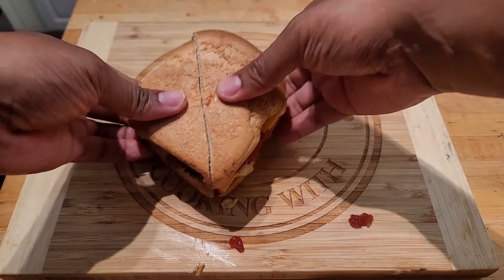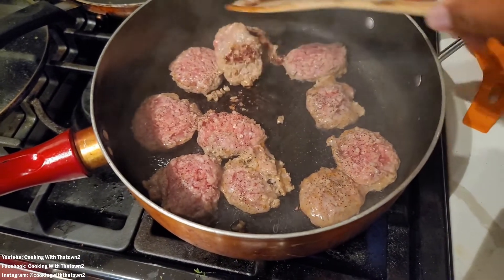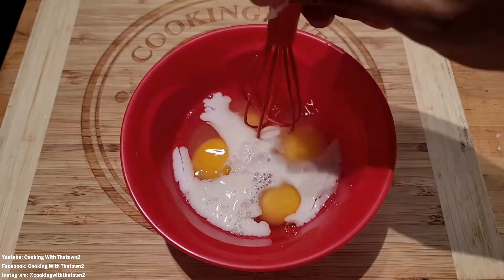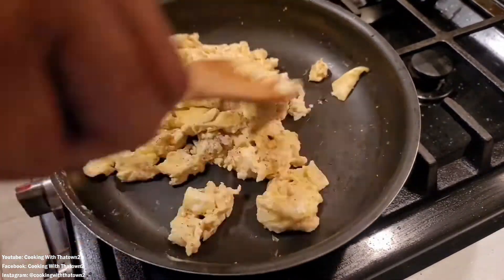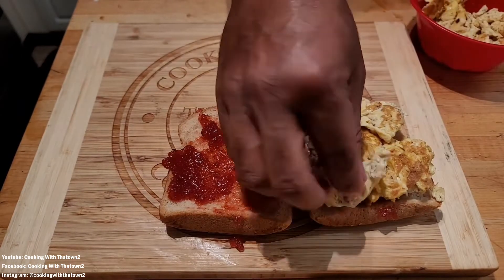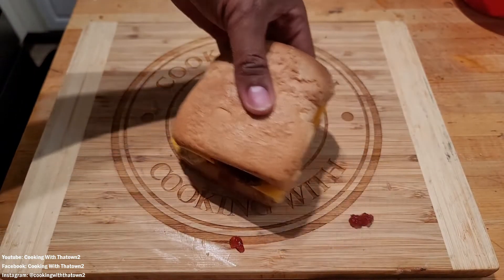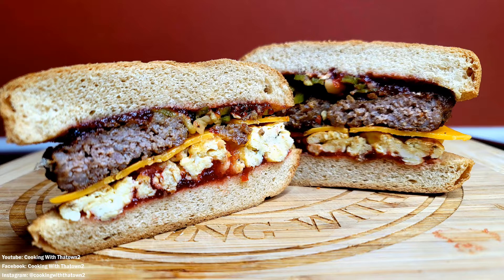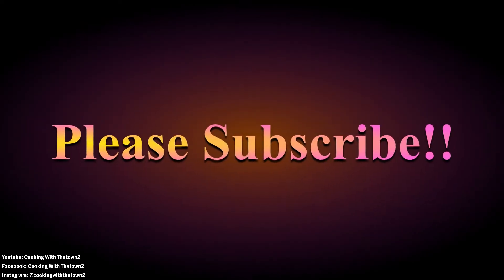Delicious Breakfast Sandwich | Sausage Egg and Cheese | Keto | Low Carb | Cooking With Thatown2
Hello Towners, For breakfast today we made a Jalapeno Sausage Egg and Cheese Breakfast Sandwich using Aldi Keto Friendly Bread. This easy to make sandwich hit all the spots it was spicy, savory and sweet all at the same time.

Ingredients
1 lb ground sausage
4 eggs
1 tbsp almond milk
1 tbsp salted Kerrygold butter
1 tsp pepper
4 slices Aldi Keto Friendly Zero Carb Bread
2 Slice of cheddar cheese
1 jalapeno
1 tbsp sugar free strawberry preserves

Directions
Cut rings from the ground sausage or form your sausage patties by hand and add them to a skillet over medium heat. cook for 3-4 minutes on each side until browned to your liking and remove and drain the excess oil. Crack the eggs with a splash of almond milk and combine. Add butter to the skillet, add the eggs and scramble for 1-2 minutes seasoning with salt and pepper if needed. Build your sandwich by adding sugar free jelly to the bread then top with eggs, slice of cheese and sausage patties. Cut in half or leave whole and enjoy.